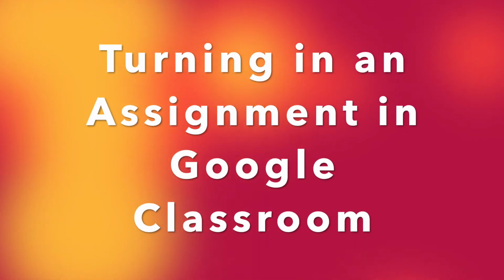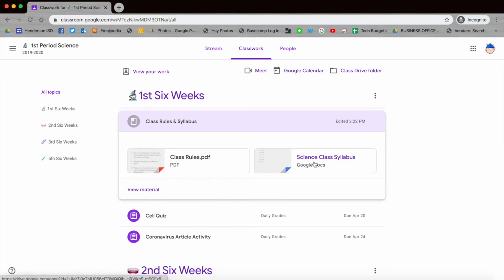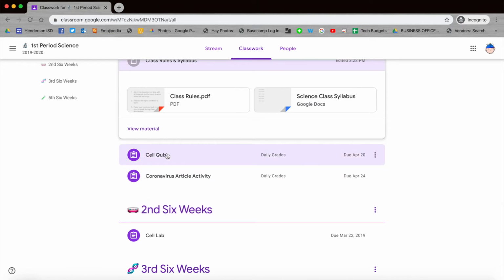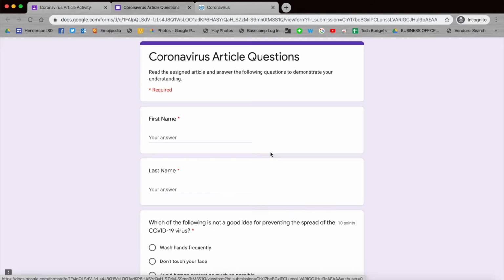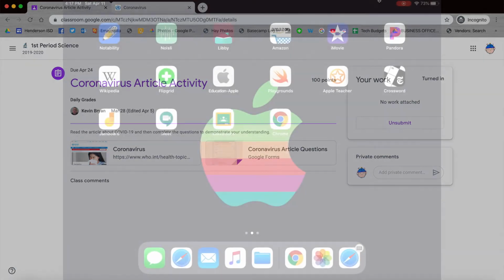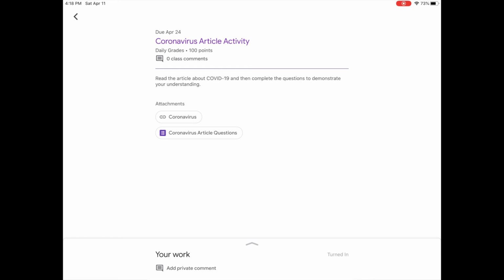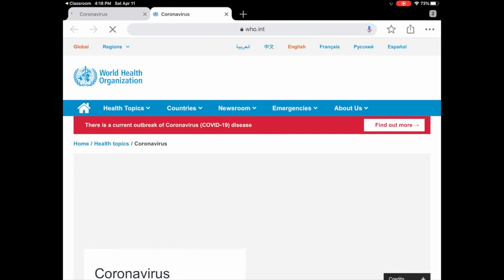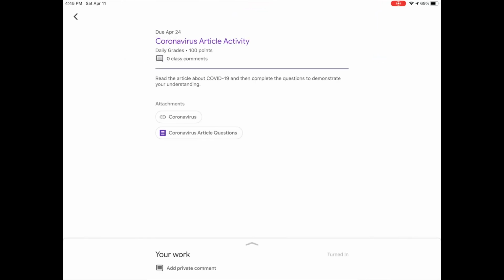Turning in an Assignment in Google Classroom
This video shows you how to turn in assignments in Google Classroom on both a computer and an iPad